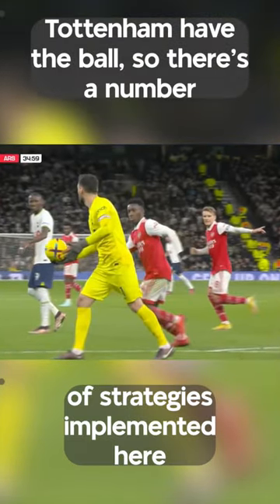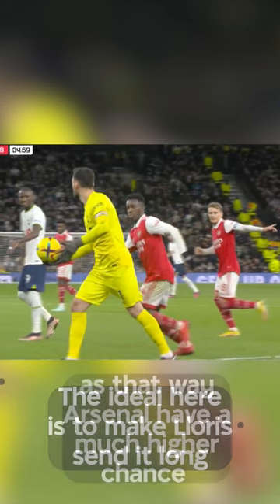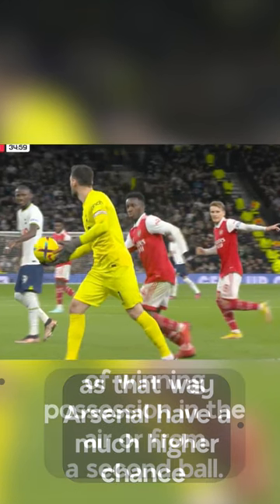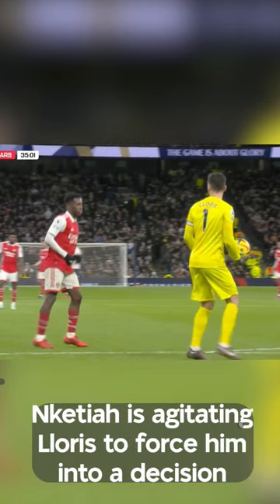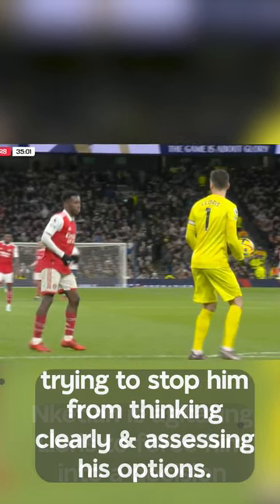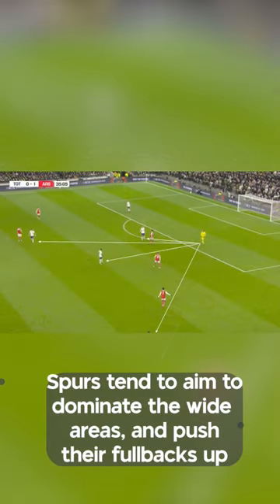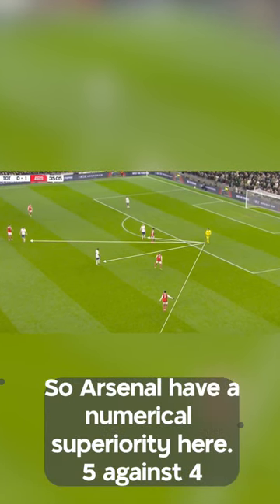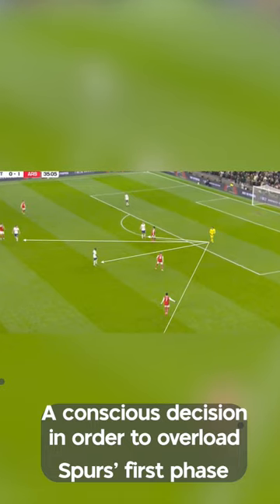SHORT: Arsenal CAN Win The Title… This Goal Proves It